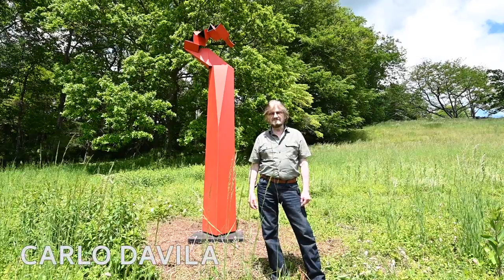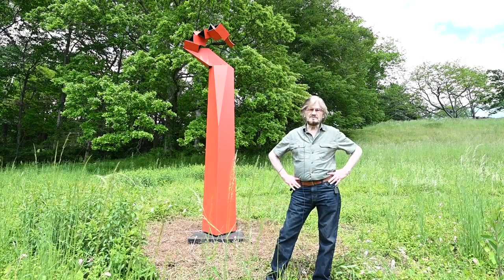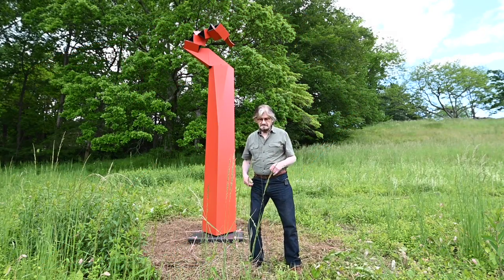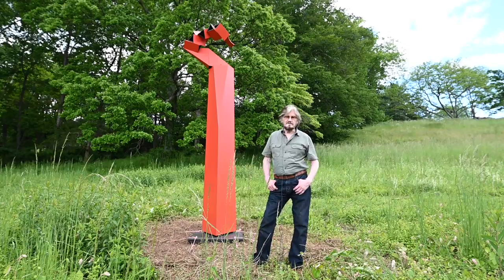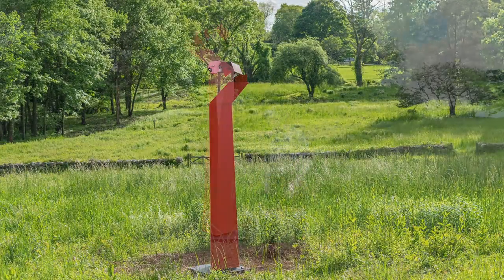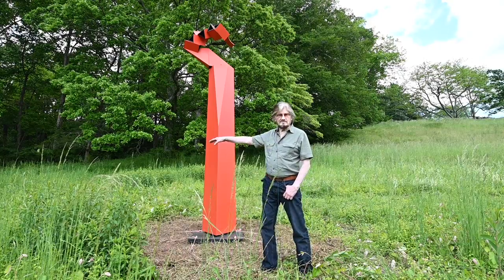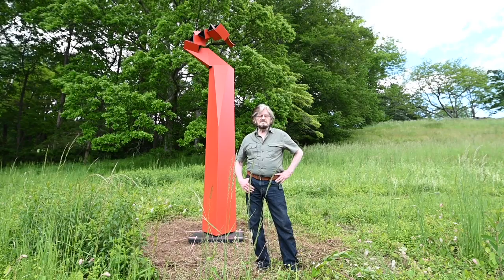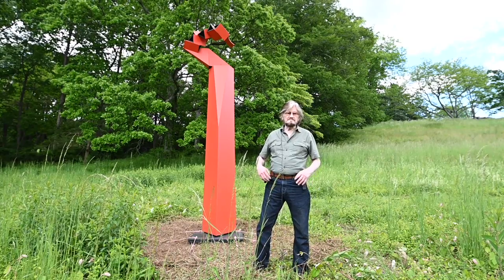Carlo Davila Talks about His Sculpture Sugar Maple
Artist Carlo Davila discusses his work on site at New Canaan Land Trust's Livingston-Higley Preserve -- Sugar Maple -- which is part of the New Canaan Sculpture Trail exhibition.